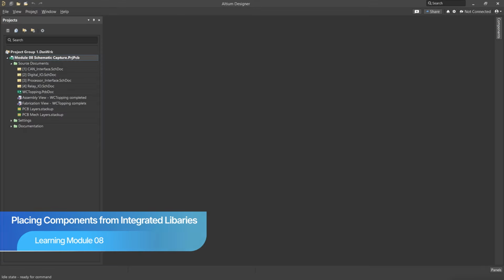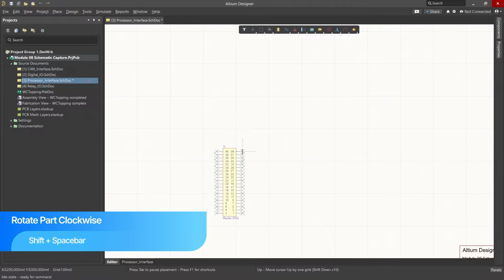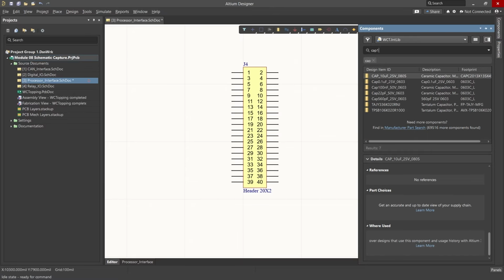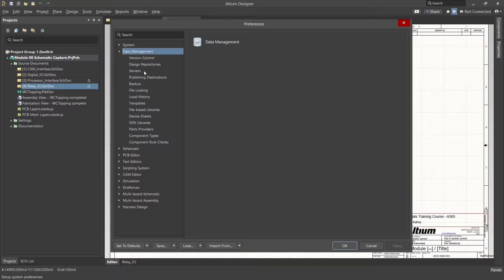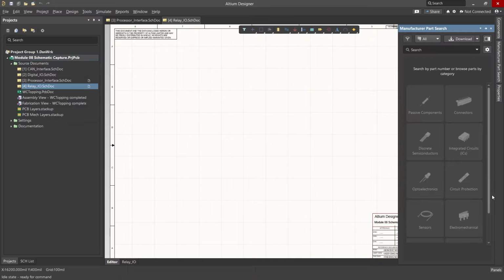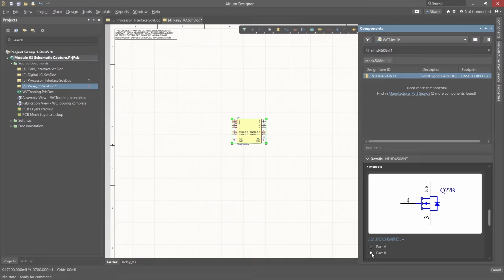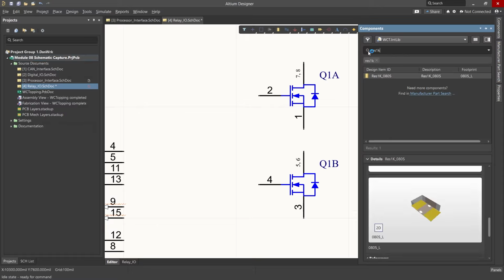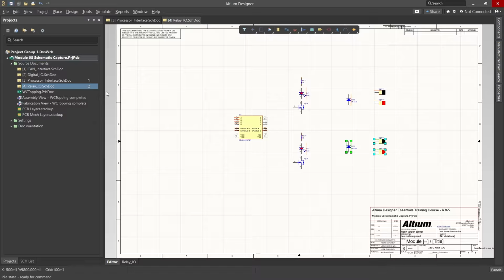Altium Training - Schematic Capture: Placing Components from Integrated Libraries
Master the comprehensive component placement process using Altium Designer's integrated library system and Manufacturer Part Search panel. This video demonstrates searching techniques, component selection from multiple library sources, and proper placement procedures. Understanding library navigation and component selection is fundamental for efficient schematic design and ensuring component availability.

 Learn how to utilize both local libraries and cloud-based component databases including the Altium Content Vault for access to manufacturer-verified components with real-time pricing and availability data. This comprehensive approach to component placement ensures design reliability and manufacturability from the earliest design stages.

👉 For the Full Course + Materials or to get Altium Certified, Visit Altium Training